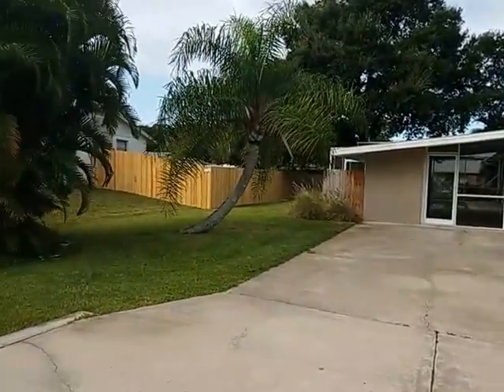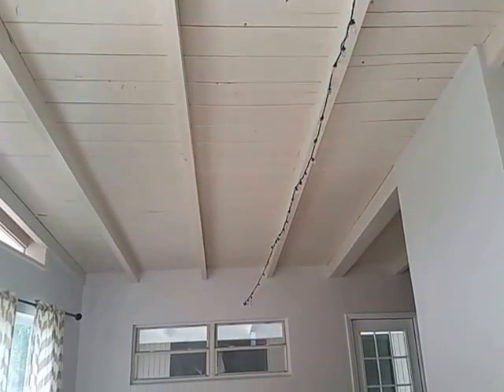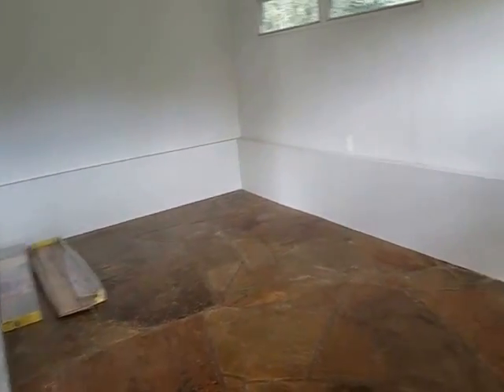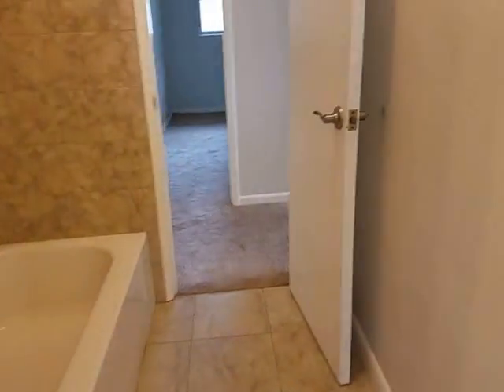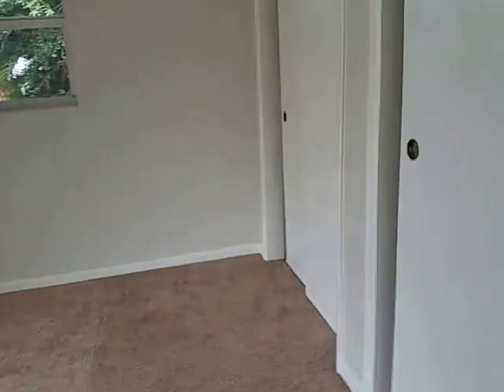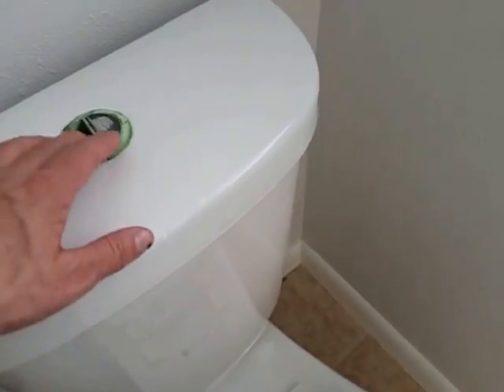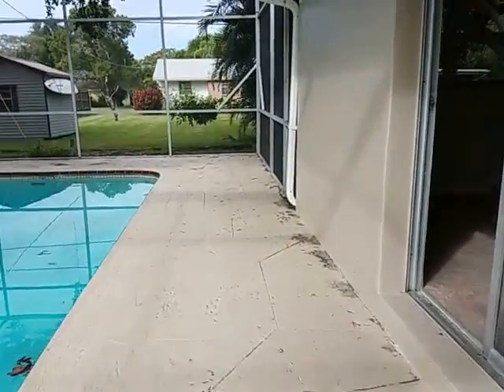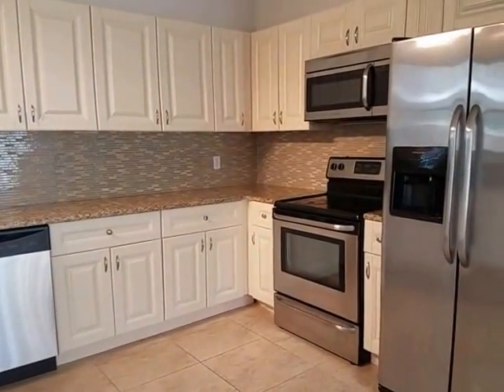4232 WORCESTER RD, SARASOTA, 249K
County: Sarasota Status: Active
Subdiv: FLORAL PARK HOMESTEADS
Location: Close to Bus Line, In County, Street Paved
Minimum Lease Period: 1 Year Max Times per Yr:
Garage/Carport: None, None

This well maintained block home has 4 bedrooms, 2 baths with screened enclosed in-ground pool & a large back yard, plus a New Roof. This home is in the Riverview School District. Just 10 minutes to Siesta Key Beach and close to downtown Sarasota. This home is being offered "AS/IS with Right To Inspect." Also a brand new a/c is being installed.